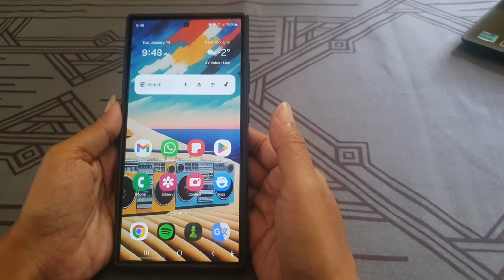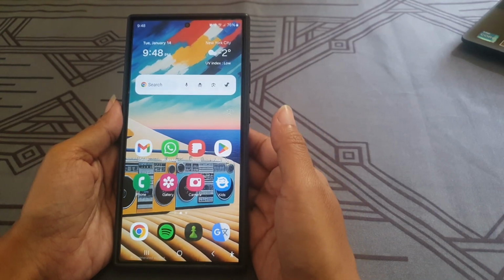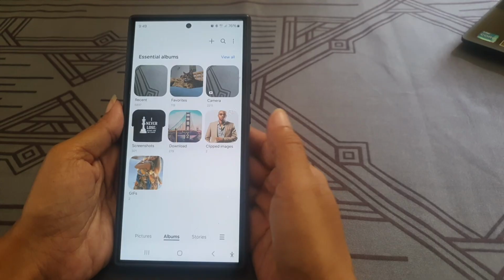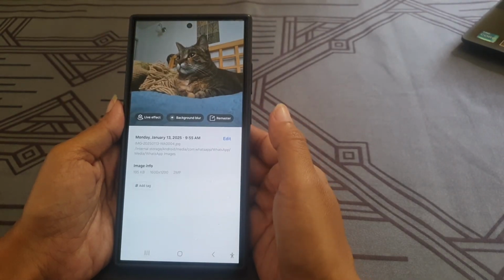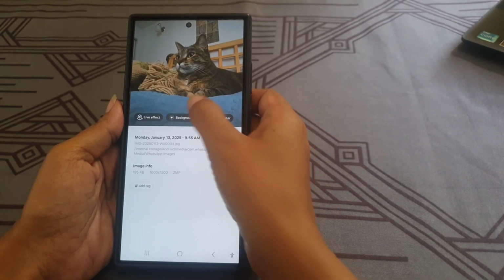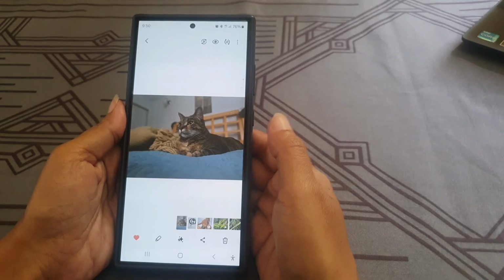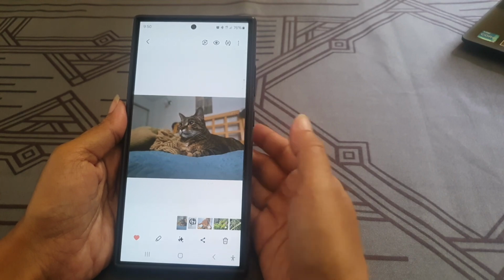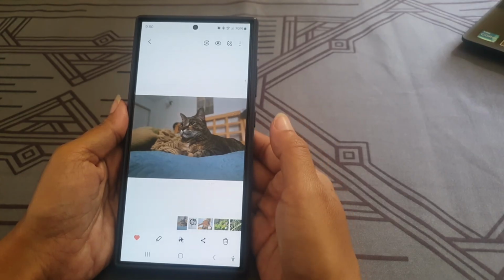How to apply background blur to a photo in the Gallery app on Samsung Galaxy S24 Ultra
In this video, you will find the steps on how to apply background blur to a photo in the Gallery app on Samsung Galaxy S24/S24+/S24 Ultra.

To apply background blur to a photo in the Gallery app on Samsung Galaxy S24 Ultra, do the following steps:
- Open the required photo you'd like to blur its background.
- Swipe up from the bottom of the photo.
- Tap the Background blur icon.
- Sdjust the blur level by sliding the blur level adjustment bar to the left or right. The higher the level, the more blurred the background will be.
- If you're satisfied with the result, tap "Save" to save the changes and apply the selected blur level to the background.

Given to the function, you can add background blur to a photo when you want to highlight the main subject, to protect privacy when there's a sensitive or identifiable information is visible in the background, or when the background is unattractive.